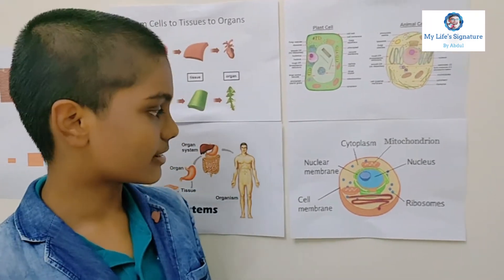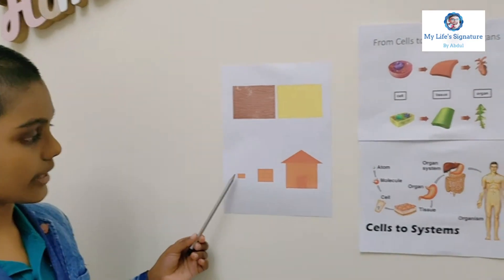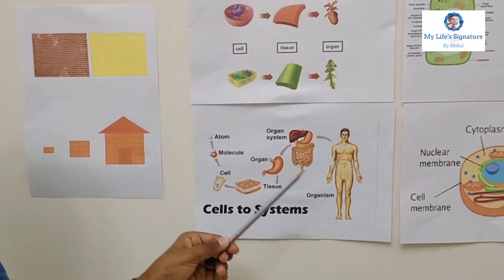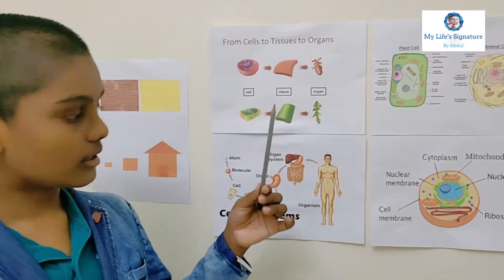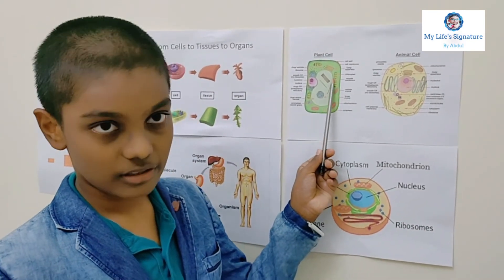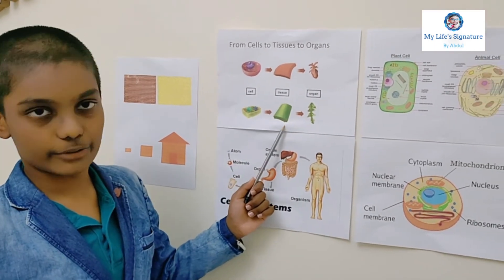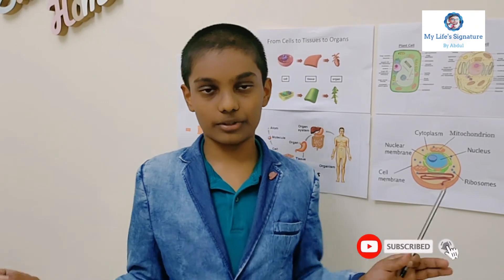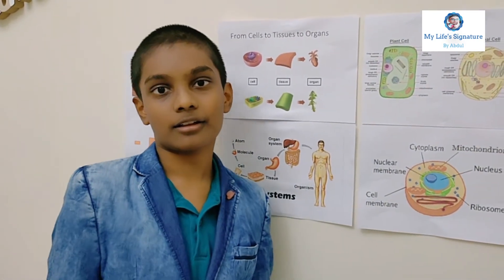Introduction to Cell || Easy Learning with Abdul || A Tribute to All Teachers - Episode 1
Introduction to Cell  ||  Structure of Cell well explained || NCERT & CBSE Science - A Tribute to All Teachers